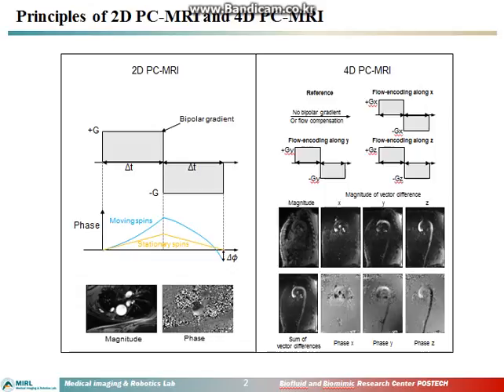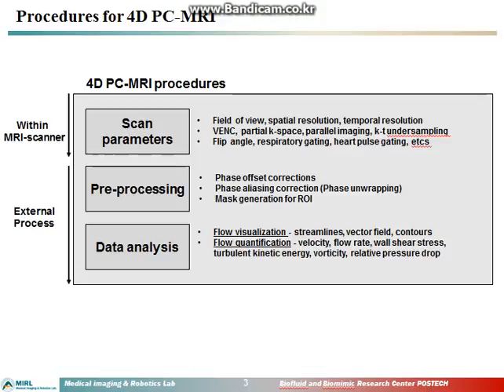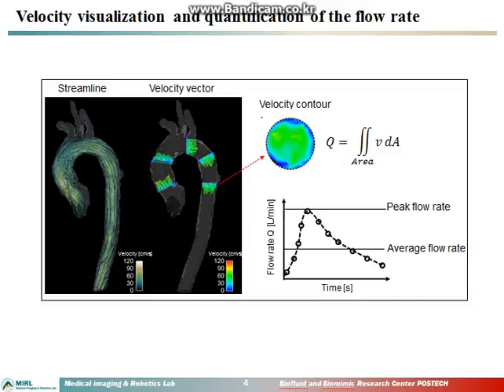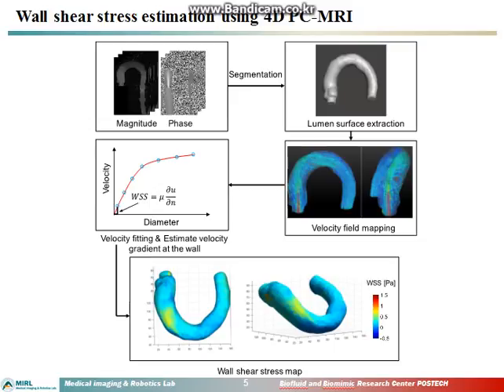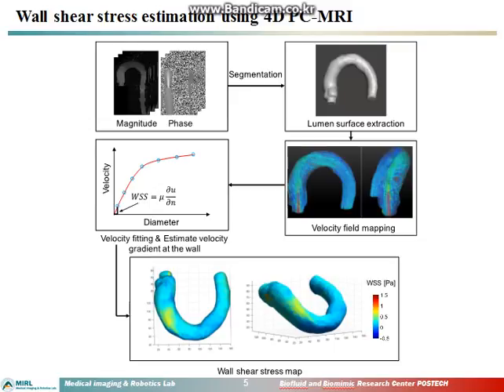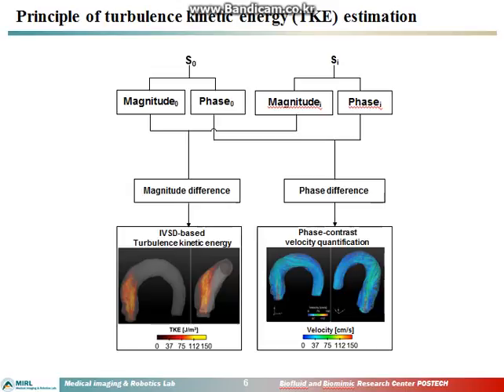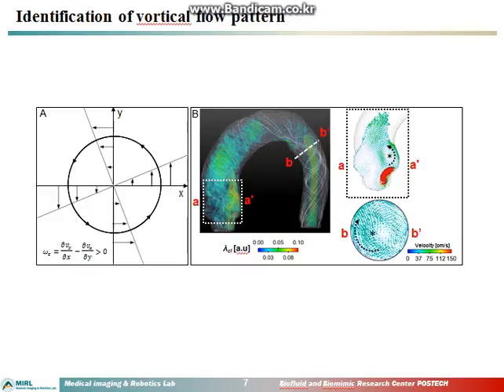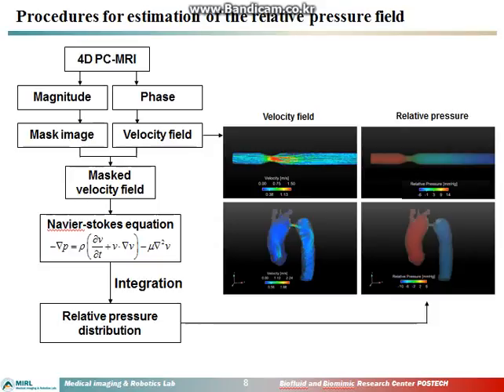[Listen to Authors] Hemodynamic Measurement Using 4D Phase-Contrast MRI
Korean J Radiol. 2016 Jul-Aug;17(4):445-462. English.
Copyright ⓒ 2016 The Korean Society of Radiology

Hemodynamic Measurement Using Four-Dimensional Phase-Contrast MRI: Quantification of Hemodynamic Parameters and Clinical Applications

1POSTECH Biotech Center, Pohang University of Science and Technology, Pohang 37673, Korea.
2Asan Institute of Life Science, Asan Medical Center, University of Ulsan College of Medicine, Seoul 05505, Korea.
3Department of Cardiology, Asan Medical Center, University of Ulsan College of Medicine, Seoul 05505, Korea.
4Department of Mechanical Engineering, Pohang University of Science and Technology, Pohang 37673, Korea.
5Department of Radiology, Asan Medical Center, University of Ulsan College of Medicine, Seoul 05505, Korea.
6Department of Convergence Medicine, Asan Medical Center, University of Ulsan College of Medicine, Seoul 05505, Korea.

Corresponding author: Namkug Kim, PhD, Department of Convergence Medicine, University of Ulsan College of Medicine, Asan Medical Center, 88 Olympic-ro 43-gil, Songpa-gu, Seoul 05505, Korea.

Received January 20, 2016; Accepted April 22, 2016.